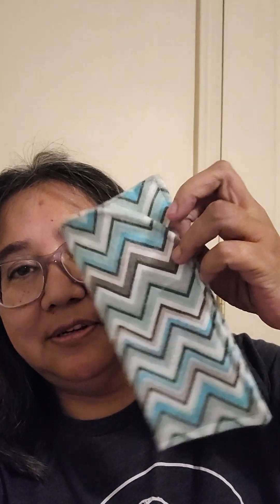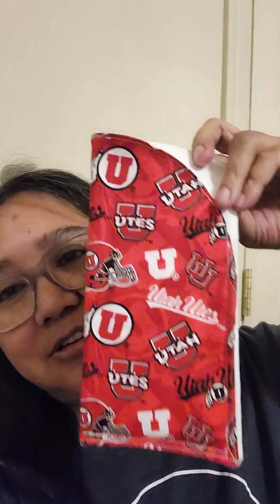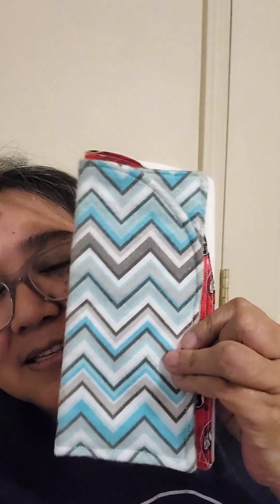To sew on the traced pattern line or within the traced pattern line? Hmmmmm!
Thought I'd share this quick little difference I played with the other day. I like them both, but I definitely have a preference for one over the other. 😊

Thanks for stopping by! Please do come visit me on Instagram at MyLolaMakes. Have a great night!